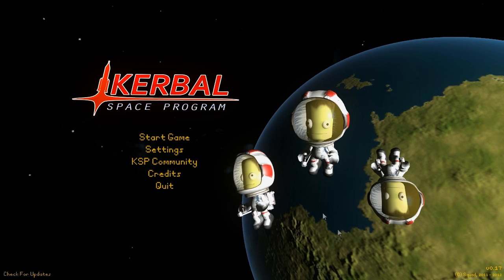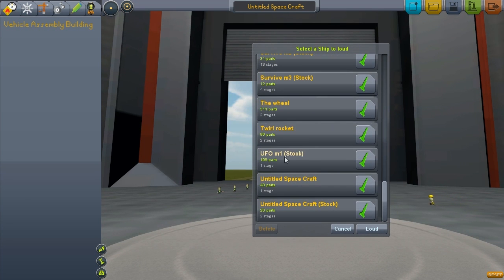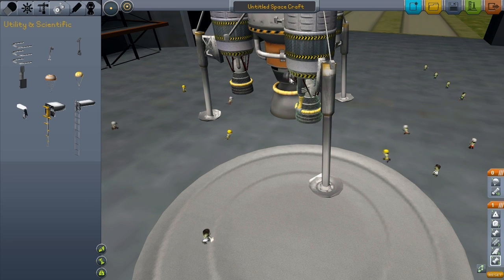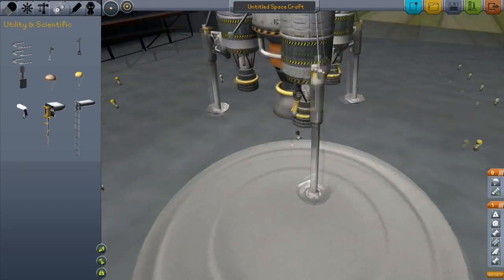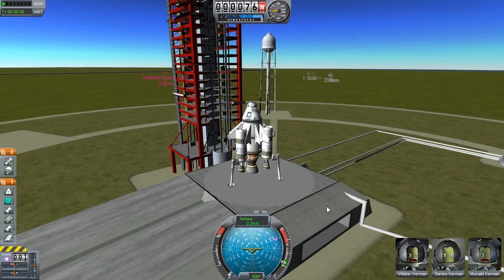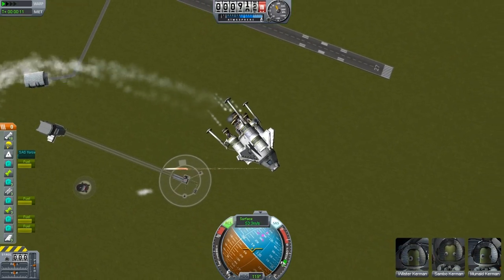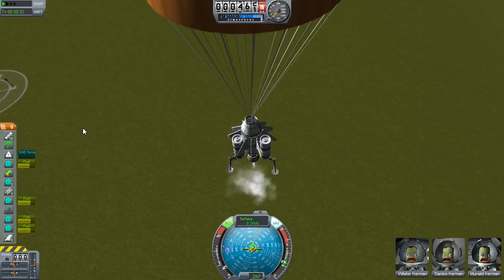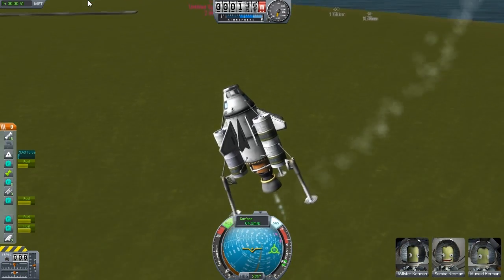KSP - The Lander Leg Mod Showcase!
Mod Description: Radially attachable and extremely sturdy. Bolt it to whatever components you want, and they should be long enough to protect most liquid engines.